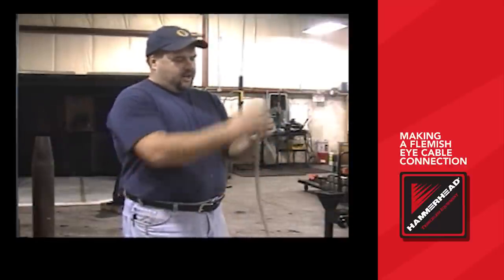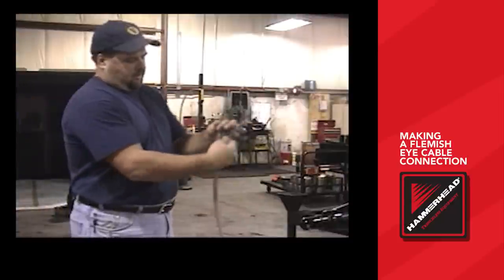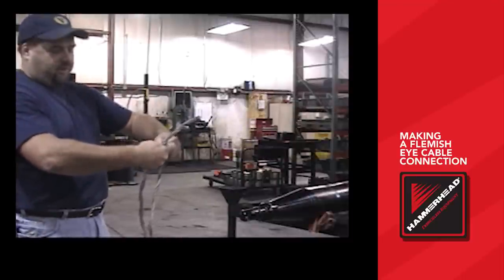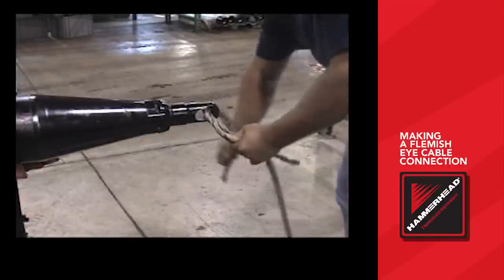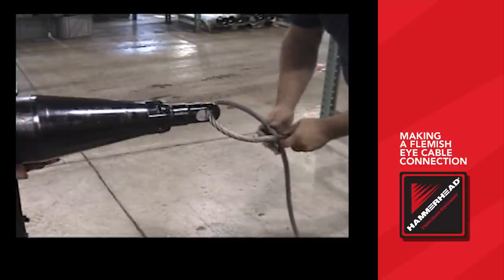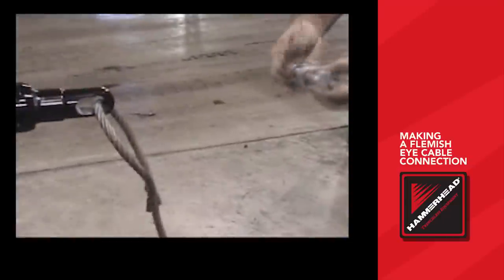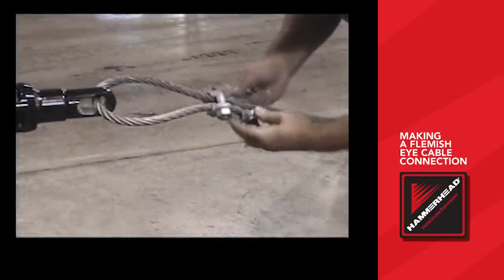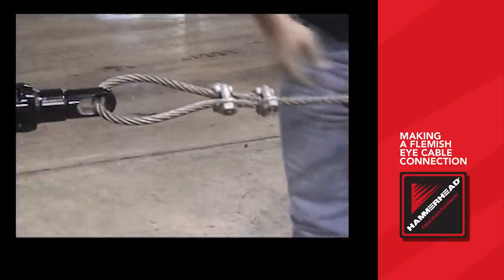Creating a flemish eye cable connection for use in pneumatic pipe bursting.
This video is a tutorial on how to create a flemish eye cable connection to a pneumatic pipe bursting hammer in conjunction with a HydroGuide winch system.